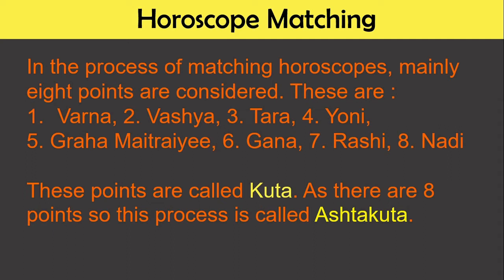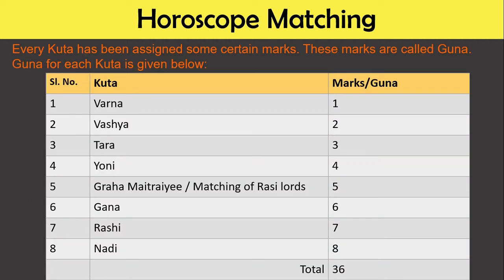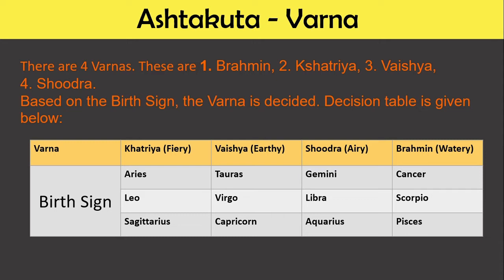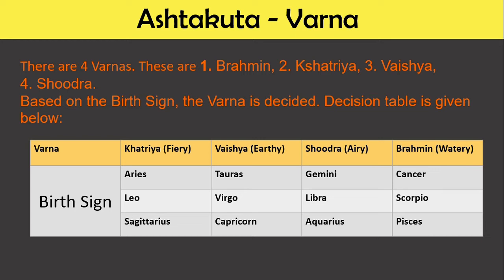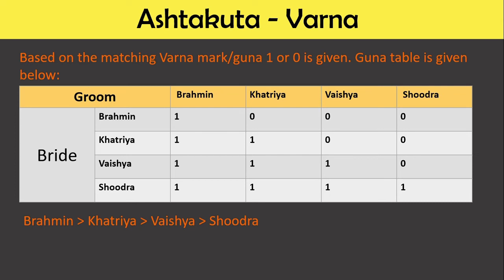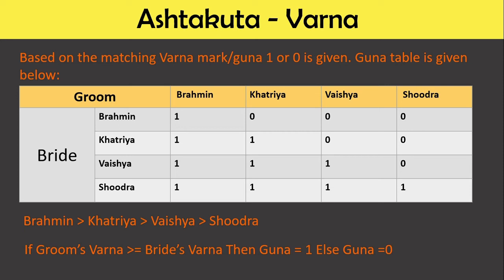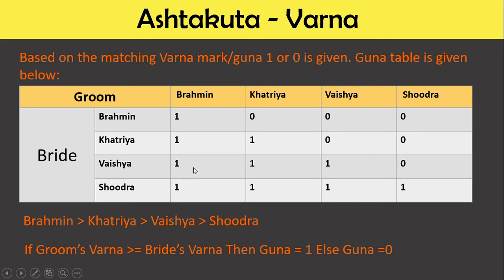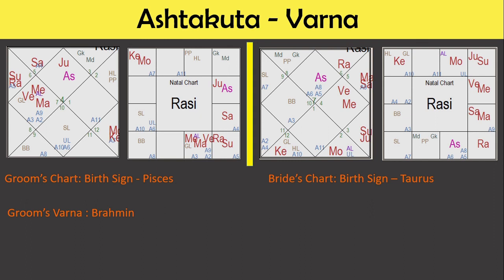Marriage Matching Part 1 : Ashtakuta - Varna Kuta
In this video I have discussed how to calculate Varna Kuta under the Ashtakuta system.